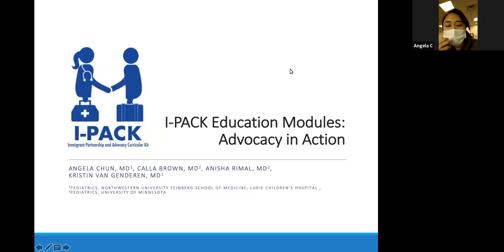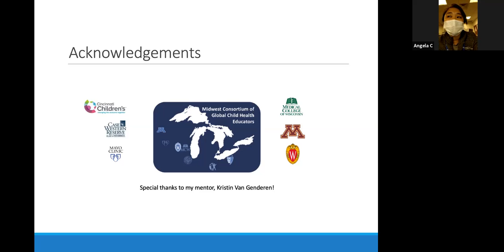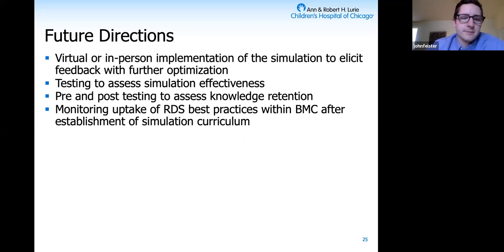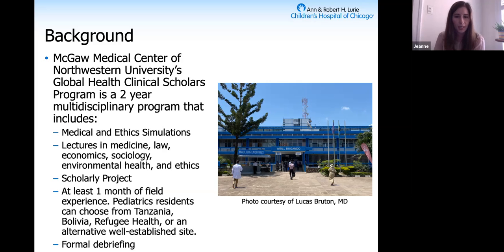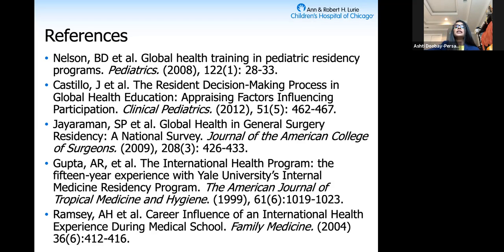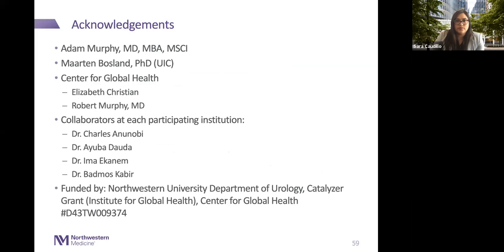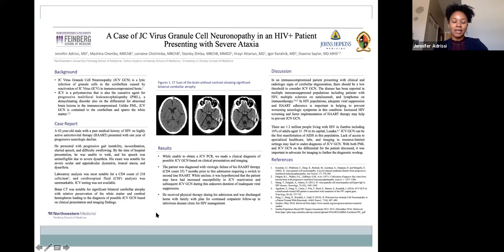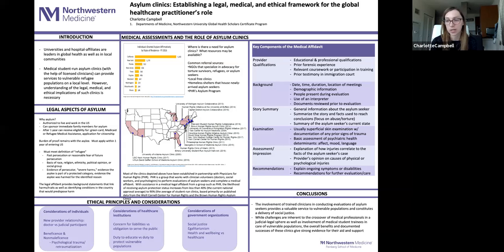Global Health Education Day: Virtual Poster Session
The Institute for Global Health's Center for Global Health Education annual Global Health Education Day, held on May 13th, 2020.